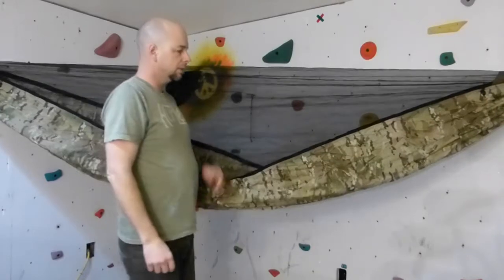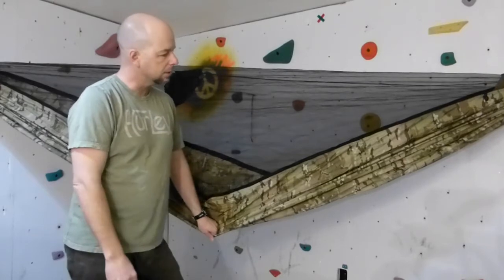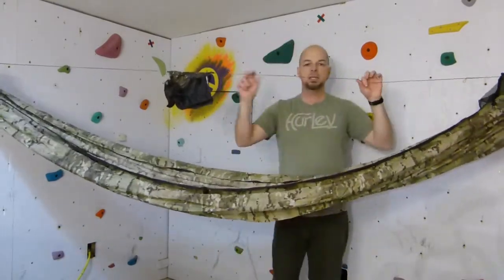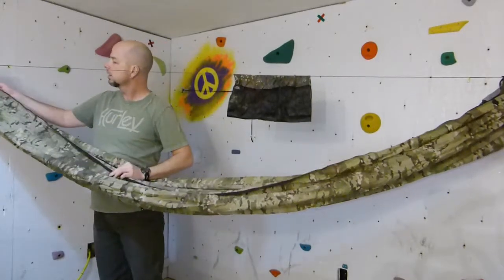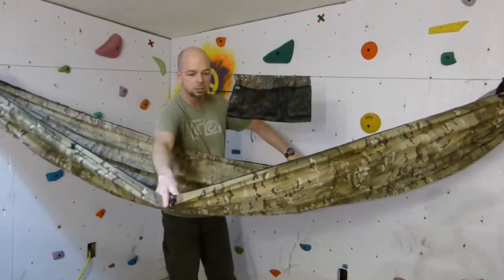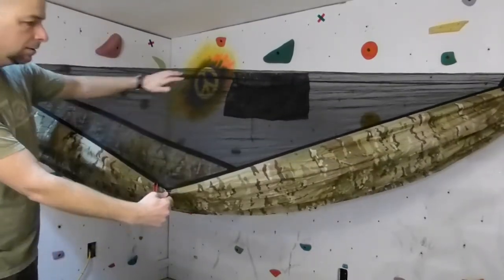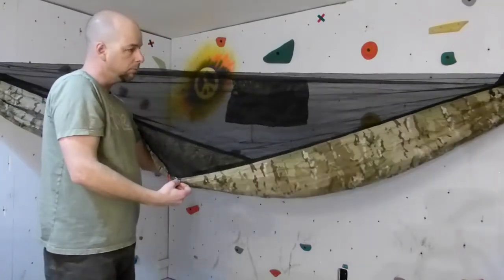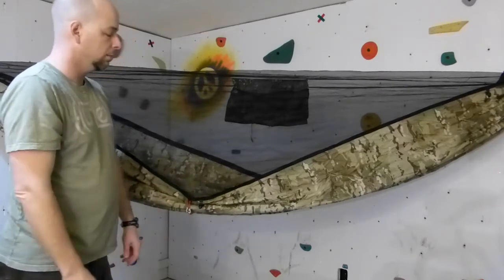Warrior Hammock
Walk through of the Warrior Hammock